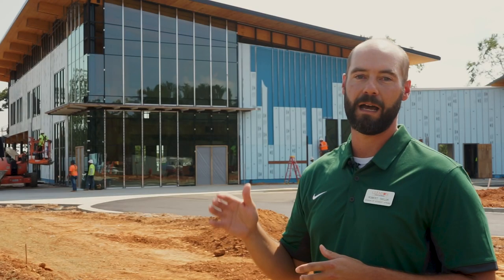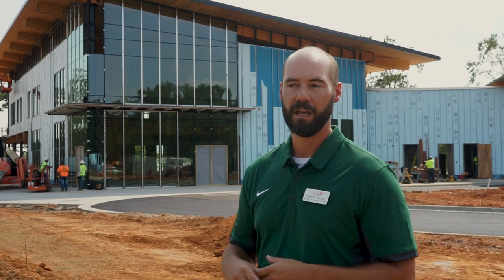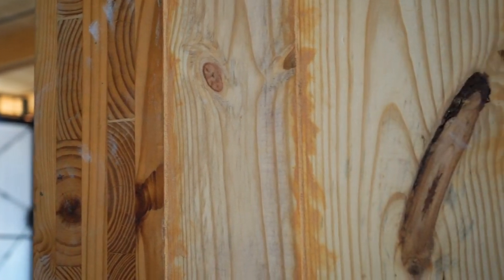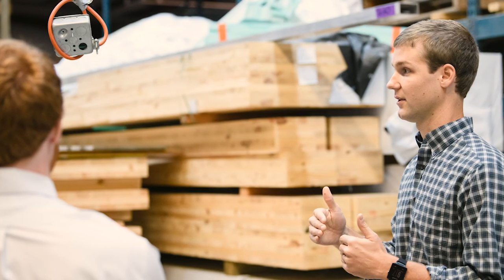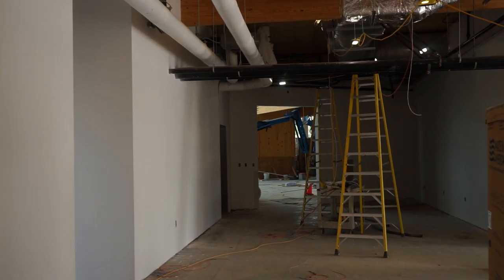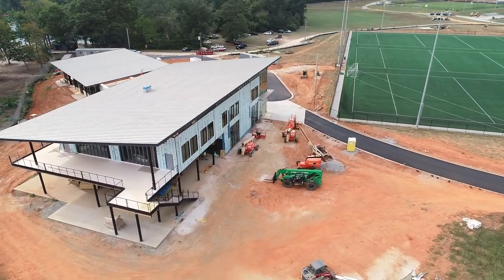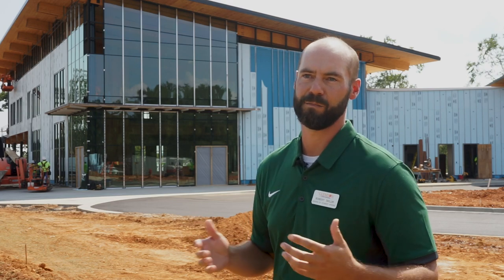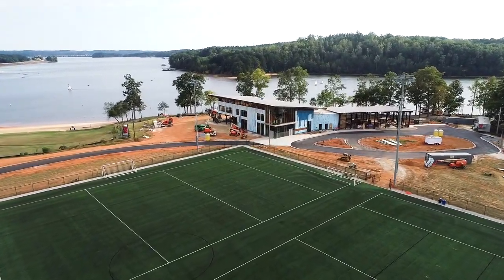Outdoor Education Center Fall 2019 Update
Take a look at the final stages of construction on the Outdoor Education Center and learn about the collaboration with the Clemson Wood Utilization + Design Institute.